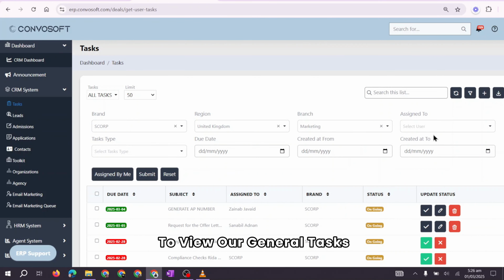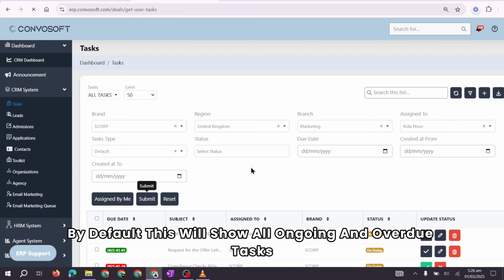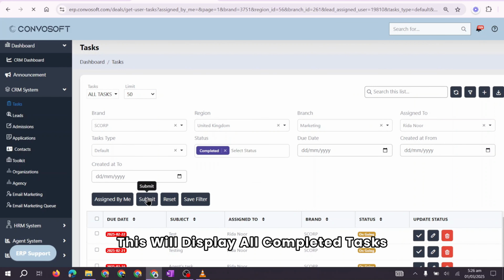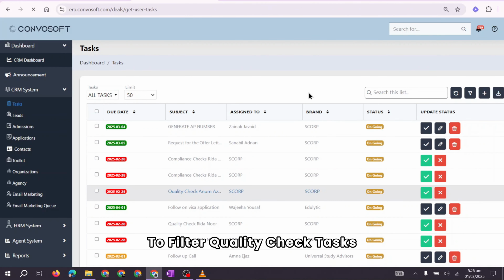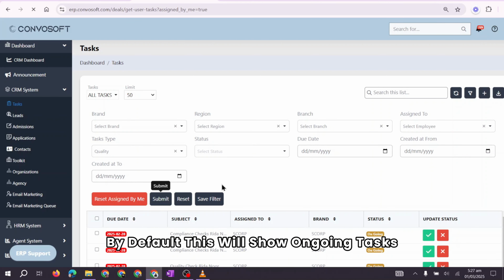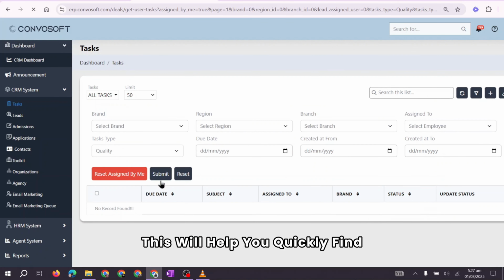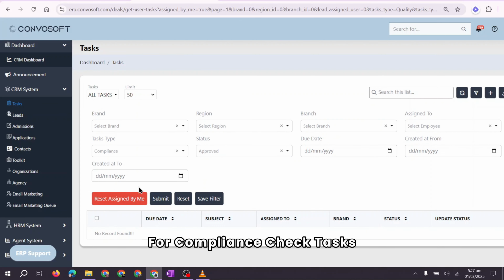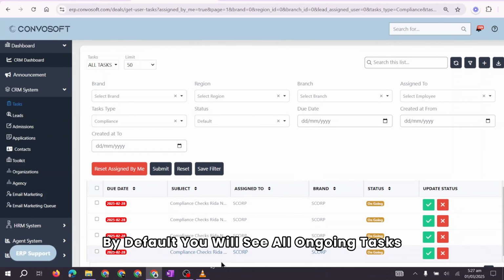Effortless Quality Control: Streamline Your Workflow!🚀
🚀 Streamline Your Workflow with Effortless Quality Control, ensuring every task is performed step-by-step with precision, efficiency, and ease, leading to higher productivity and flawless results! ✅🎯